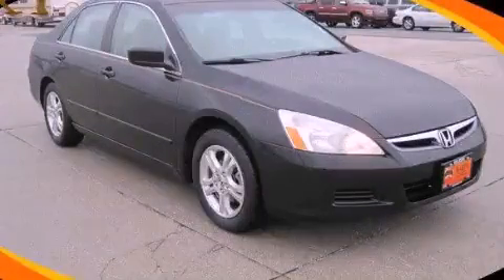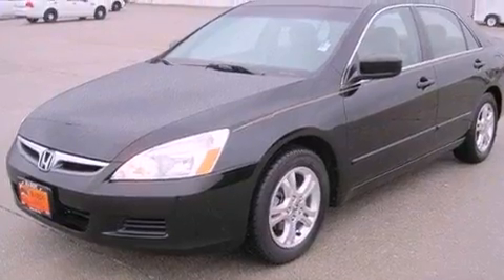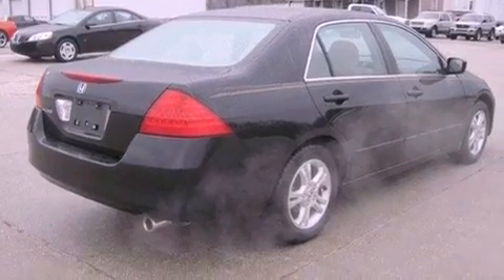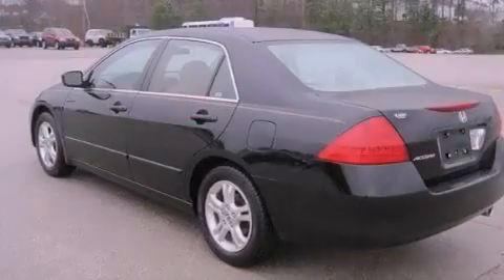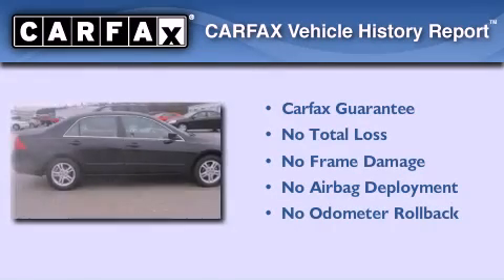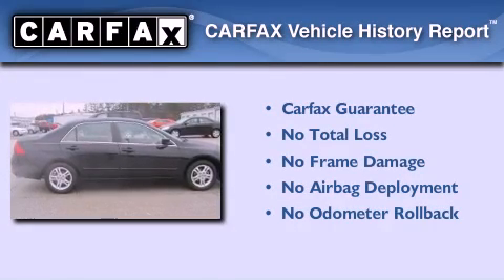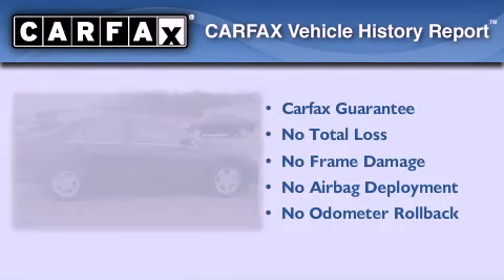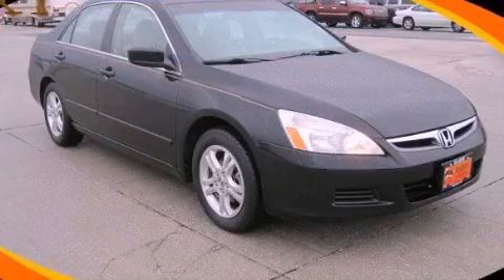2006 Honda Accord Dallas GA 30157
Year : 2006
 Make : Honda
 Model : Accord
 Engine : Gas I4 2.4L/144
 Trans . : Automatic
 Exterior : Nighthawk Black Pearl
 Miles : 71,980
 Interior : Tan
 HARDY CHEVY GMC
 1249 Charles Hardy Pkwy
 Dallas , GA 30157
 Pre-Owned 2006 Honda Accord Dallas GA